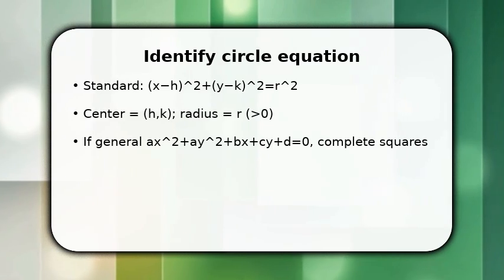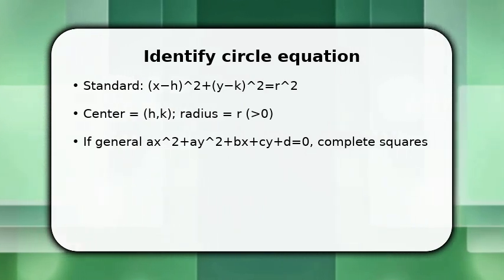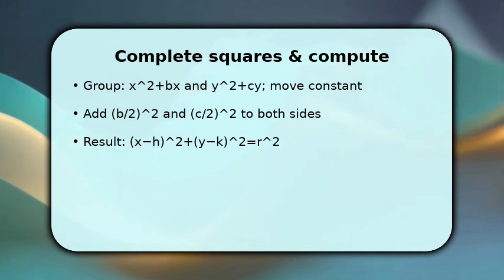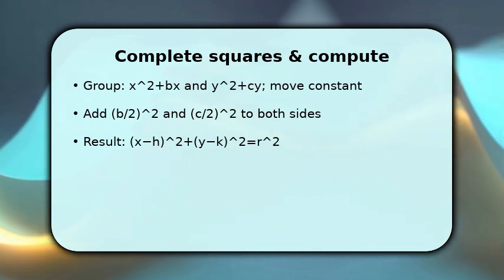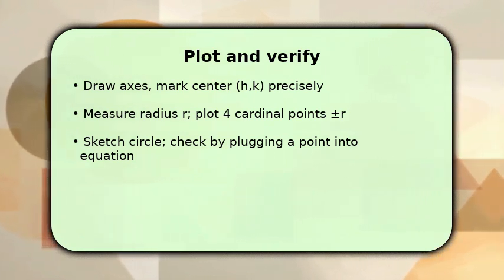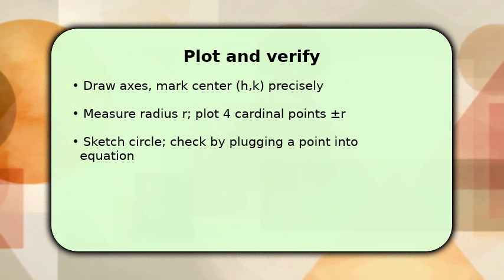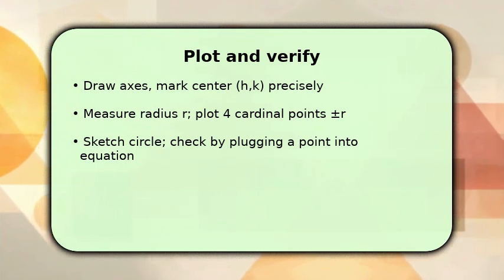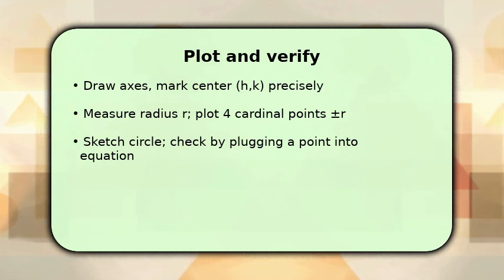How to Graph the Circle (updated)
How to Graph the Circle (updated) | 🔒 Surfshark VPN Deal — Stay private and secure. $1.99/mo + 3 Months Free ▸

Dive into the world of geometry as we explore how to accurately graph a circle on paper and with digital tools. This step-by-step guide will walk you through selecting appropriate center points, determining radii, drawing perfect curves using compasses or software like GeoGebra, and understanding key concepts such as circumference and area.

graph circle, drawing a circle, circle geometry, circumference of circle, area calculation for circles